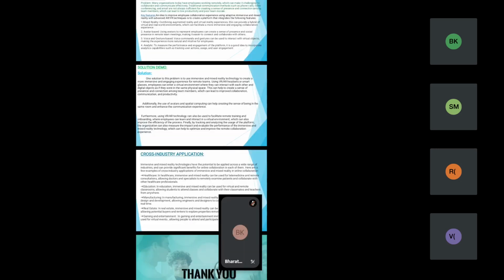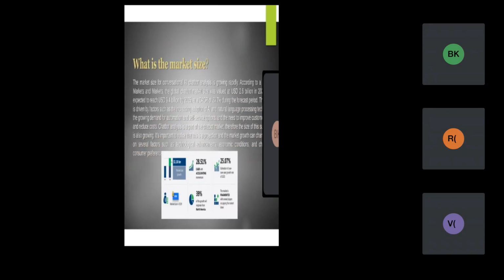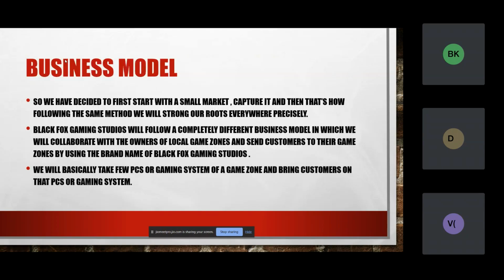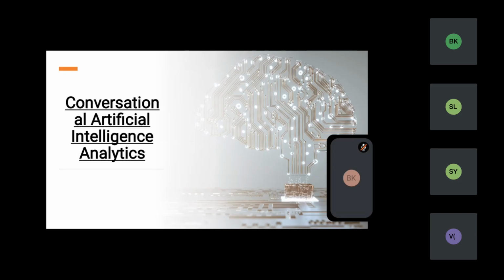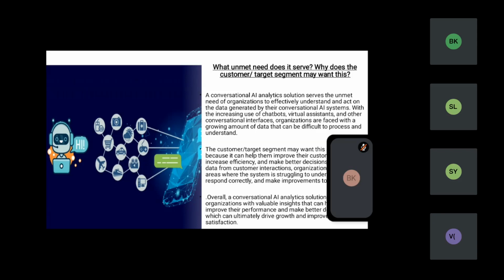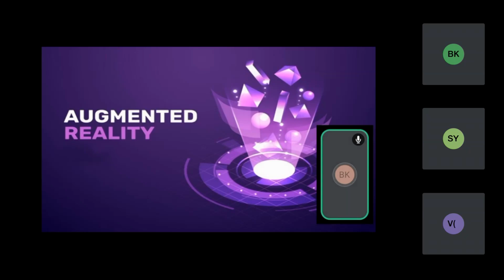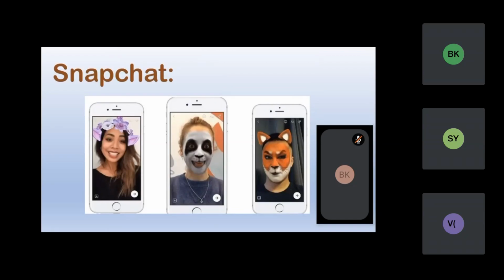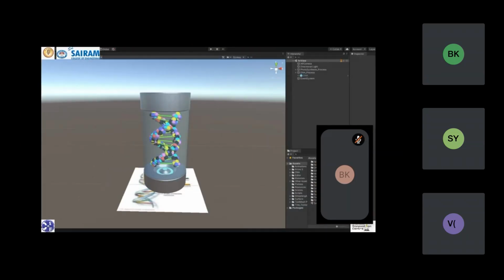Dream Spark 2023 - Aavishkar